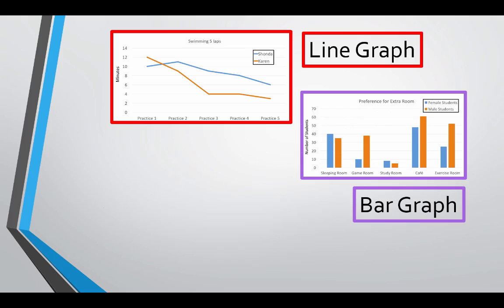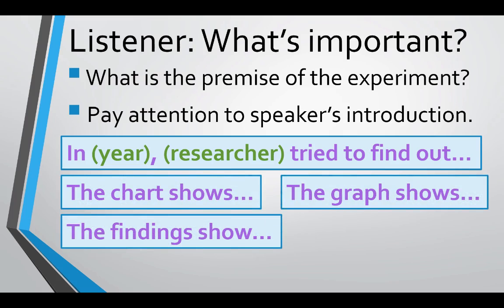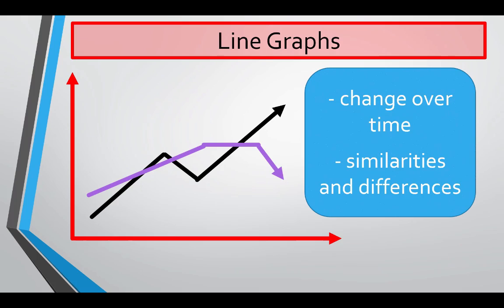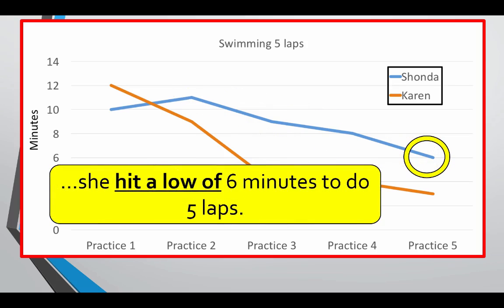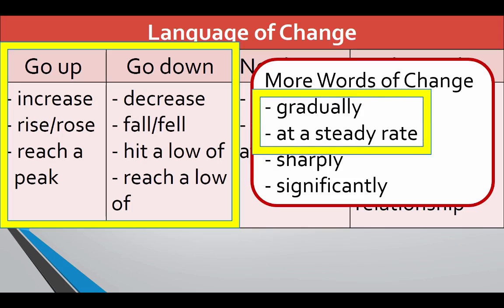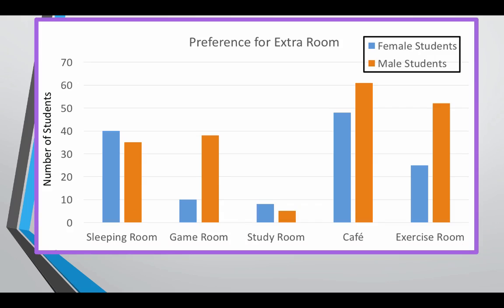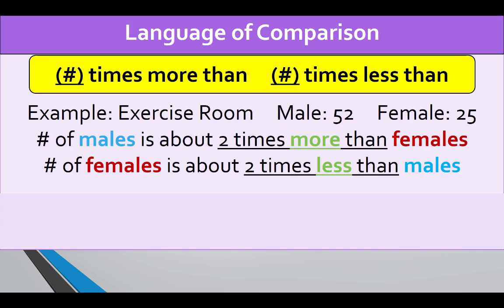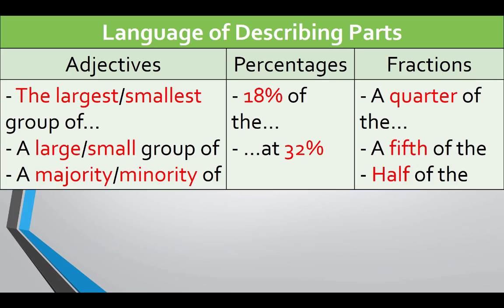Analyzing Charts and Graphs Lecture - Academic Listening and Note-Taking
Link to this course:
Learn English: Advanced Academic Speaking and Listening Specialization
This course will help non-native English speakers improve their listening and note-taking skills for the purpose of listening to academic lectures. You will learn techniques for improving your understanding and skills for taking more effective notes, and you will get lots of practice in using these. If you're planning to attend college classes in English, then this class is for you.

Upon completing this course, you will be able to:
1.       Understand and follow a lecture
2.       Take better lecture notes
3.       Discuss courses with classmates and professors
4.       Give an effective academic presentation

Please note that the free version of this class gives you access to all of the instructional videos and handouts. The peer feedback and quizzes are only available in the paid version.
English Language, Lecture, Note Taking, Speech
This is such a valuable course for who those are planning to study abroad. I also found it useful to my incoming TOELF test, because the note-taking strategies are quite important,This course helps me a lot to improve my listening habit and note taking practice during academic lecture its just work like a miracle to improve my grades .